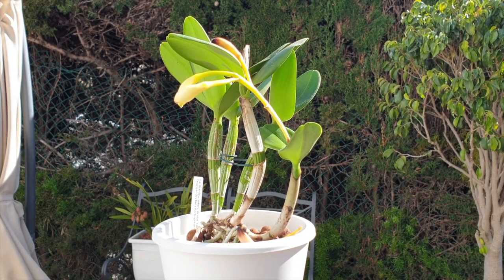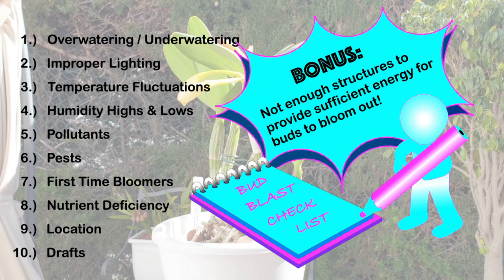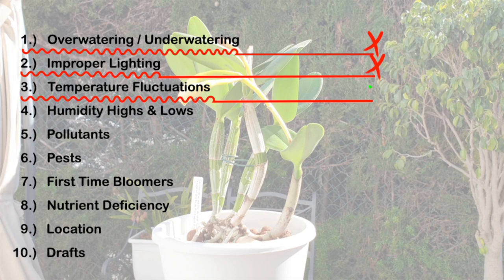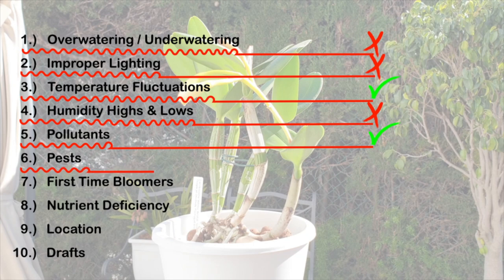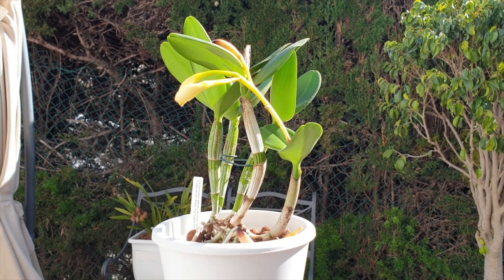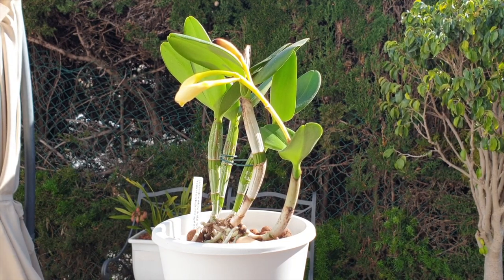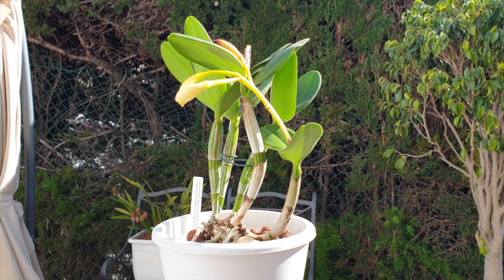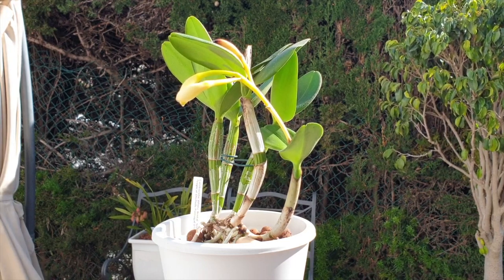Bud Blast Cattlianthe White Bridal | Analyzing the WHY? Screenshot this list!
Bud Blast analysis and all the options that I can think of as to why this happened. Orchid Care for Beginners
My environment:
Mediterranean climate, hot summers / mild winters
45% - 85% humidity, with regular airflow
Orchid growing supplies:
               Seramis, Akadama
Water: Reverse Osmosis
Insecticidal Soap
General PPM: 300 Summer, or in active growth
                          150 Winter, RO Water and KelpMax only